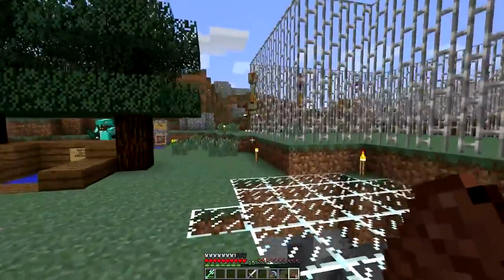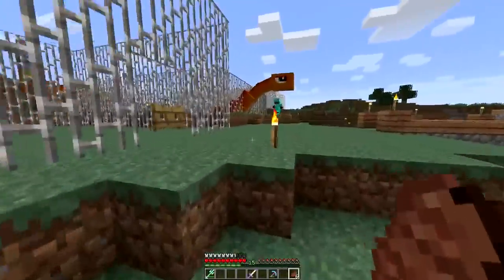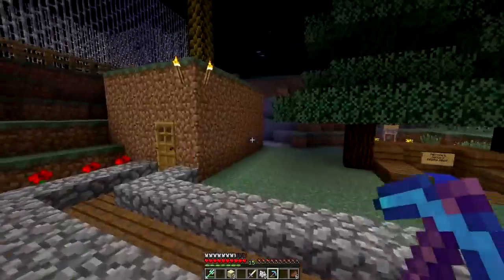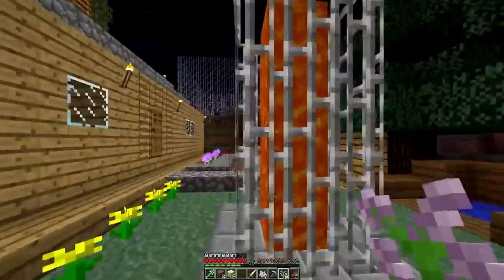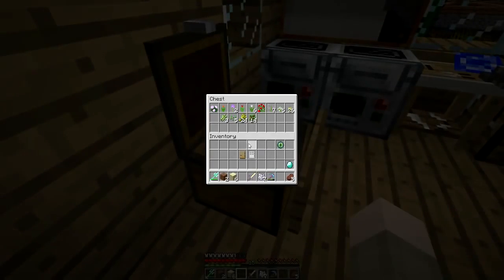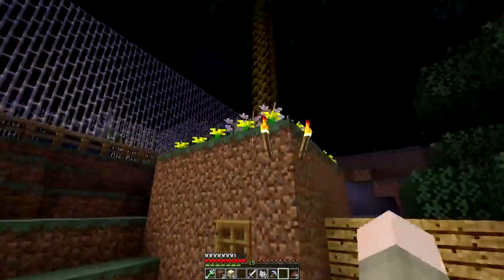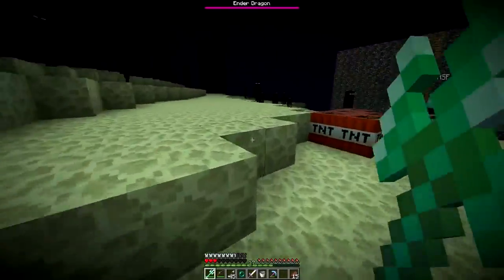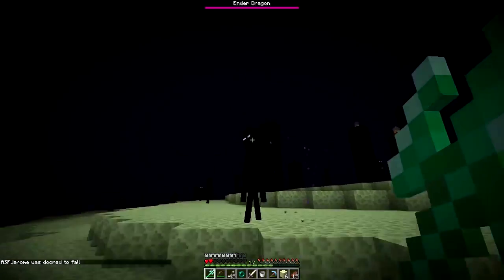Minecraft: Modded Dinosaur Survival Let's Play w/Mitch! Ep. 19 - DINOS IN THE END!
MinecraftMoneyWarsChallengeBajanCanadianDINOS IS STILL KICKING BECAUSE OF YOUR INCREDIBLE SUPPORT! LET'S HIT OVER 9,000 LIKES :D

Bajan Canadian and JeromeASF are back on their prehistoric adventures in the land of Dinos! Follow their journey as they try to tame and ride a T-Rex!

- Dinos, Dinosaurs
- Lucky Blocks
- Custom NPCs
- More Weapons, Armor, Tools

Much luv!